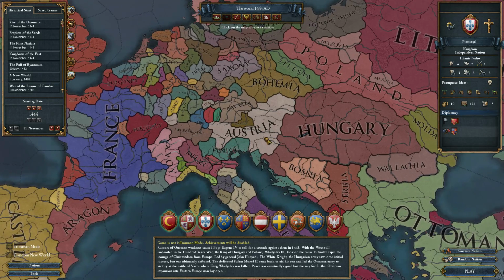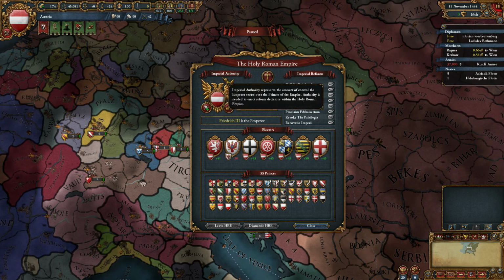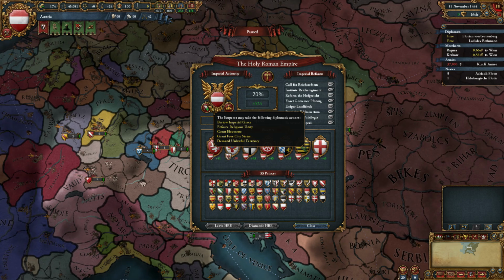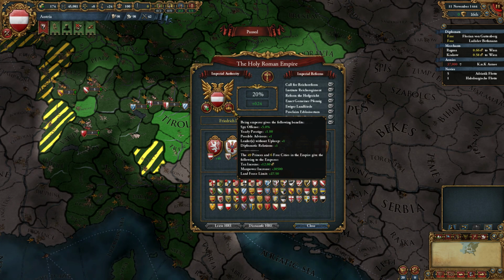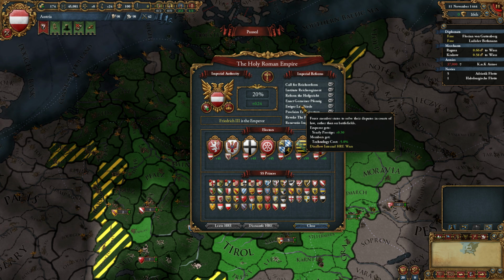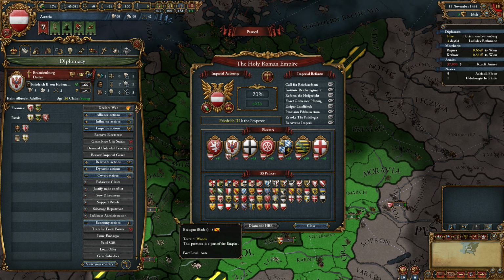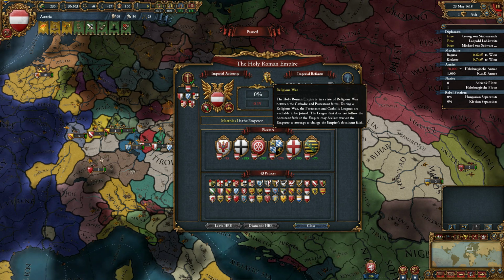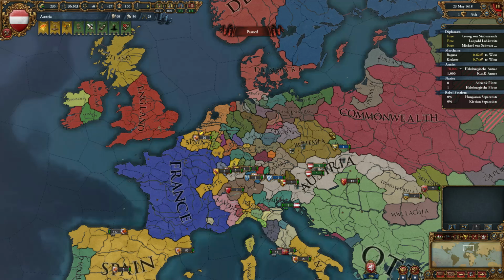Let's Learn EUIV #5: Holy Roman Empire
Welcome to part 5 of my EUIV tutorial series!